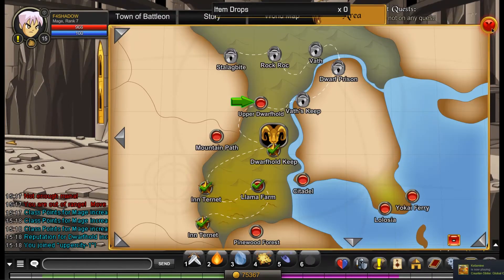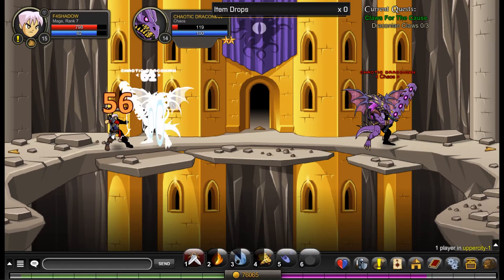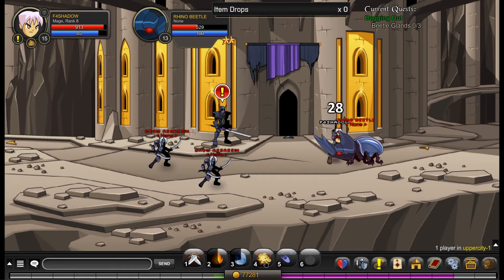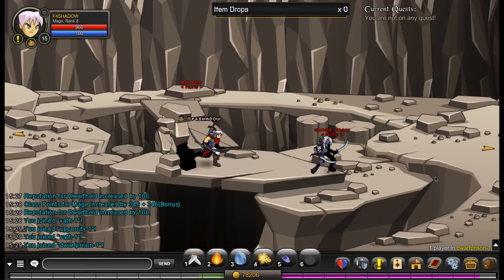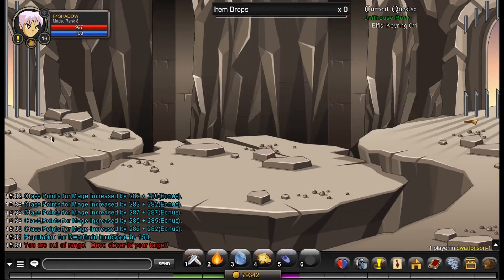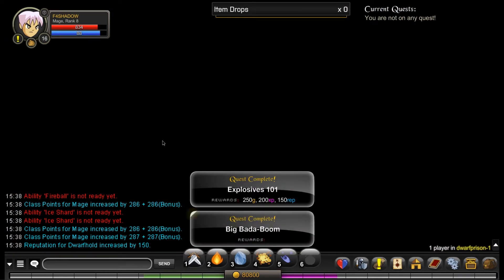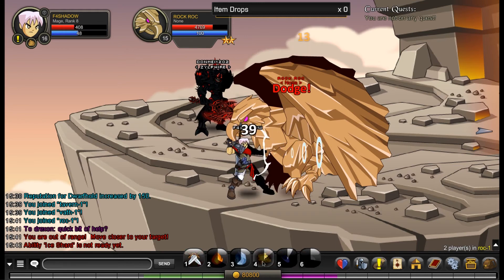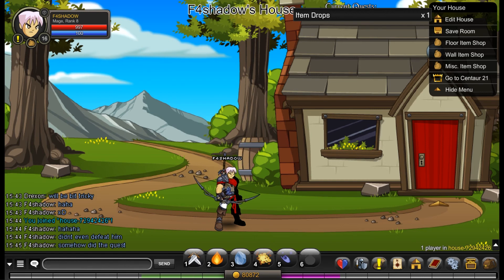Let's Play AQW! Chaos Lord Vath - Episode 5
Hi guys! In todays let's play episode we finish off the Dwarfhold storyline and face off against chaos lord Vath.
If you guys are new and like what you see feel free to sub c;
HBR_kun